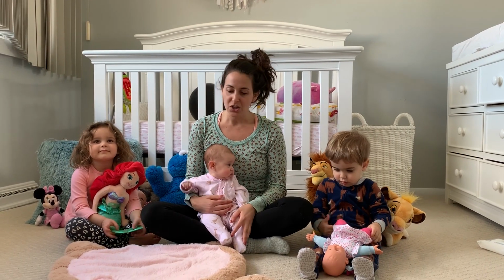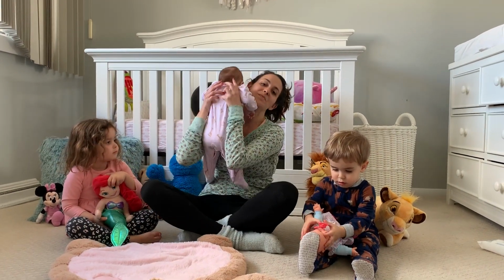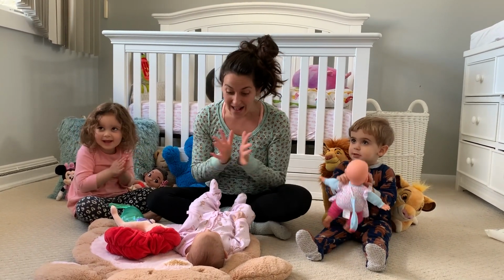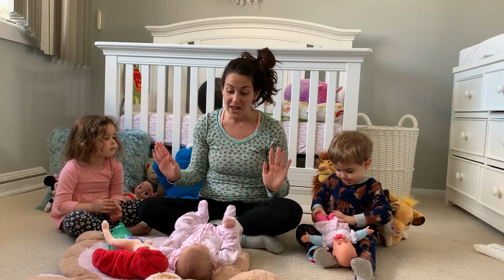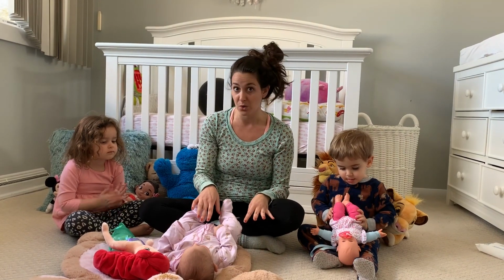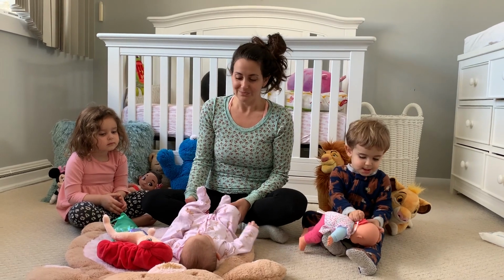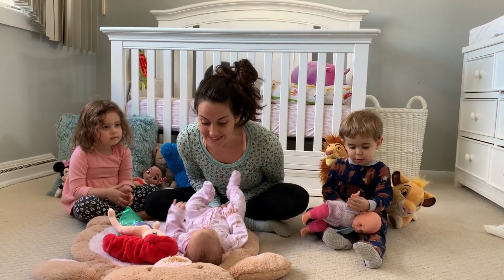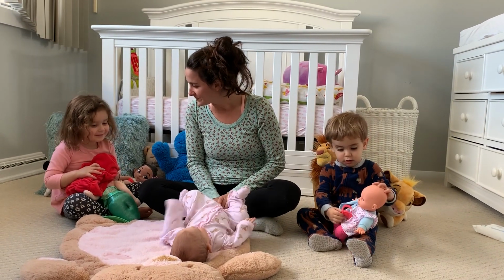Making baby giggle and move - early childhood at home movement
Miss. Emily leads you through "One, Two, Buckle my Shoe" and a counting activity that gets her baby niece giggling every time. Do this at home with your baby or have your preschooler do this at home with their own pretend baby!

Learn more about the Little Beats early childhood music and movement program We want all caregivers and little one to benefit from our move-to-grow mission!